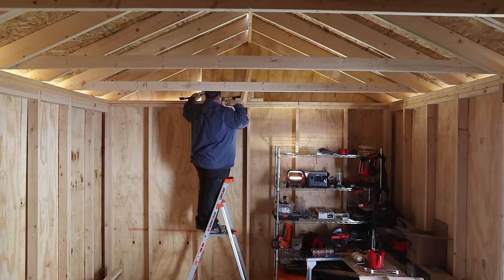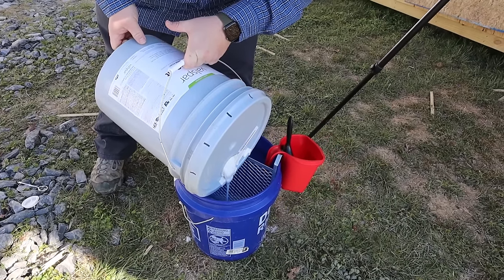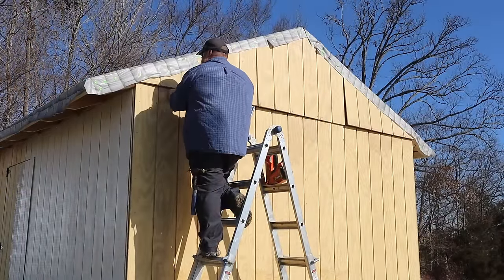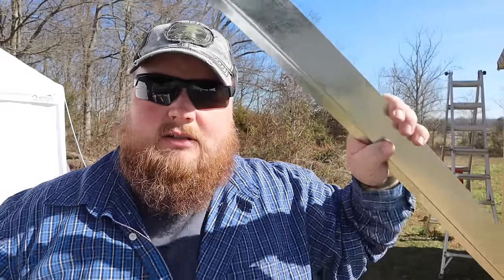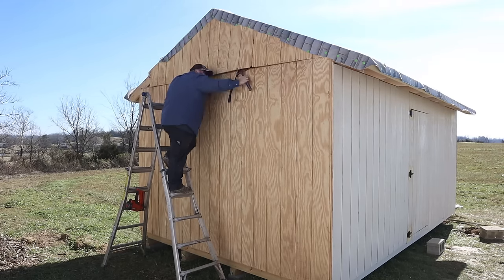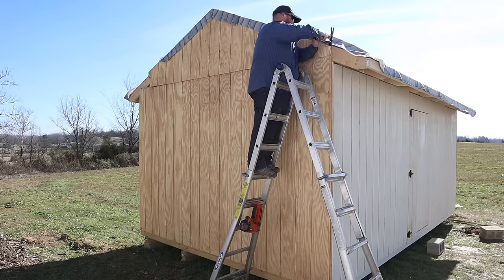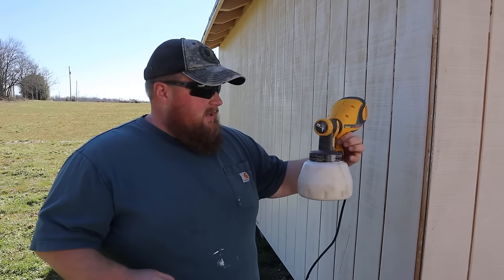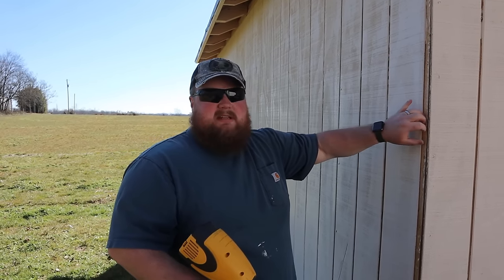The WRONG Way to Flash Siding - Workshop Build 10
🔗 Drill Attachment Metal Shears
🔗 Paint Sprayer We Used
🔗 Cordless Framing Nailer
🔗 My Cordless Tool Set
🔗 Folding Sawhorses

🔷 ABOUT ME 🔷
Hey guys, Sam here and welcome to Samcraft! My channel is all about the happenings in my small workshop. From CNC woodworking to laser engraving, shop projects, small business talk, and more -- you'll find it all on Samcraft.

In this video I fix my mistake in not adding the z flashing at the joints of the wood siding, then paint the whole exterior of the building!